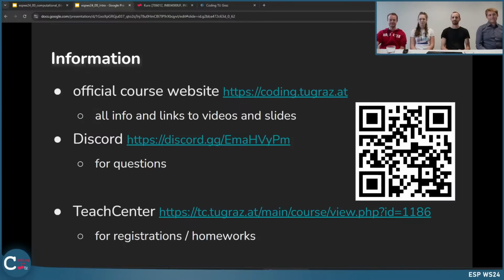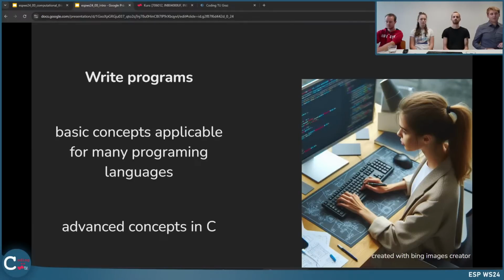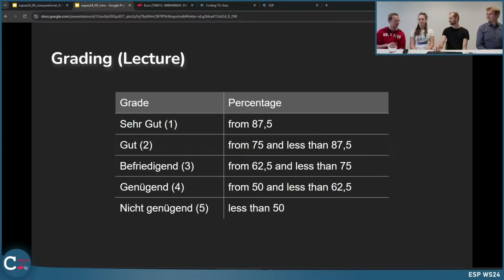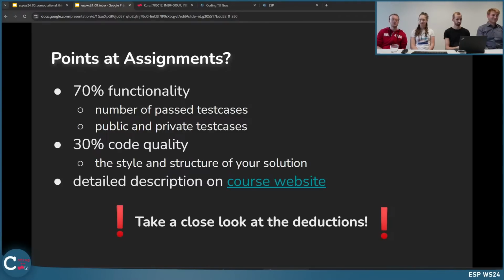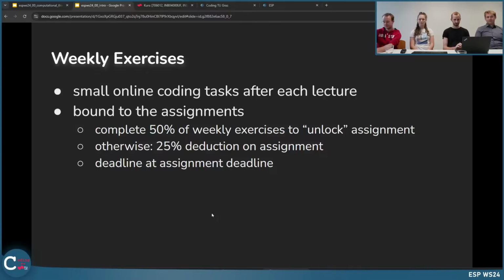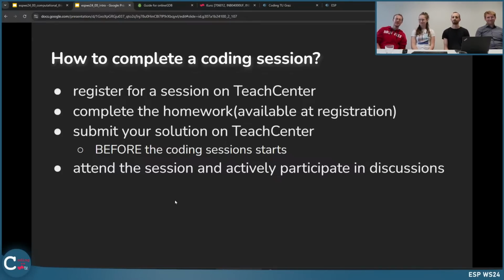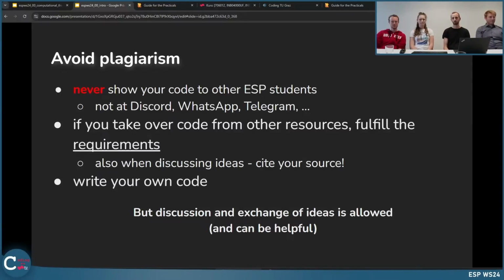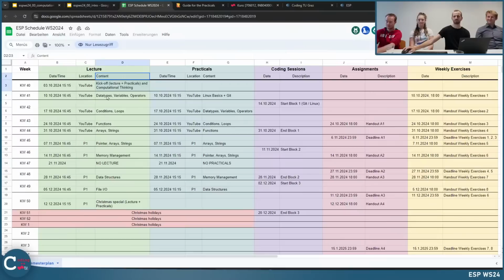ESP - Lecture + Practicals Kick-off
Content:
00:00 Intro
02:50 Welcome & General Information
14:05 Motivation
19:59 Lecture Organization
26:42 Practicals Organization
01:04:04 Plagiarism
01:13:33 Help